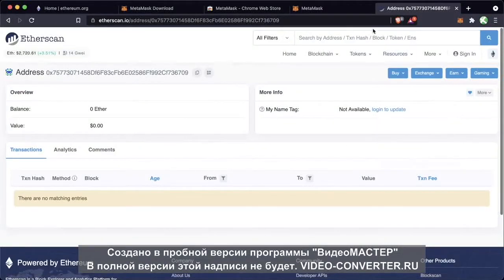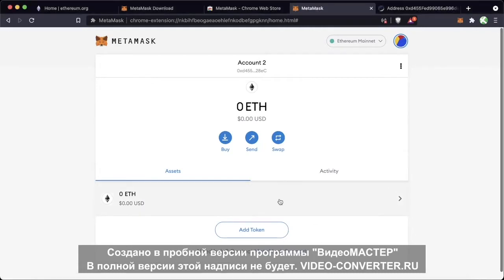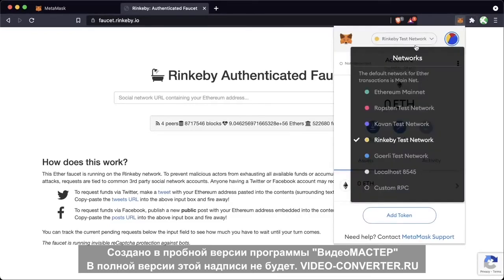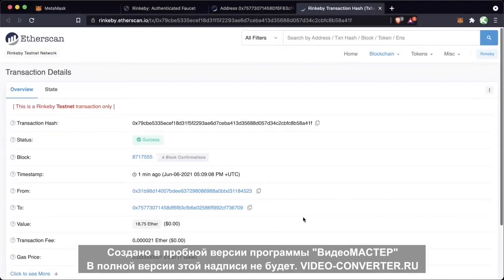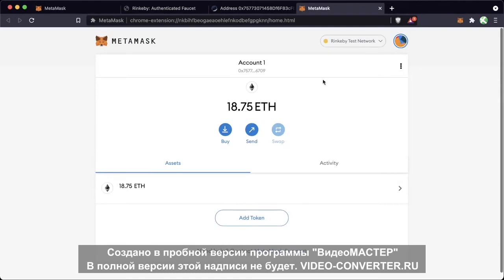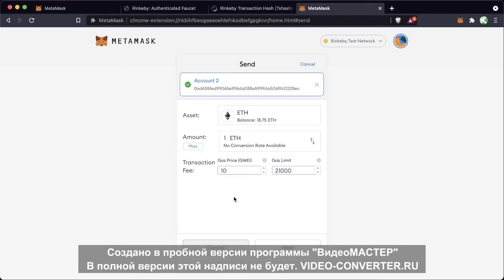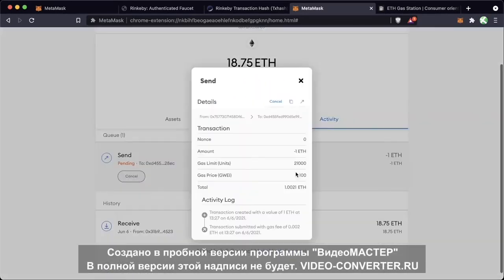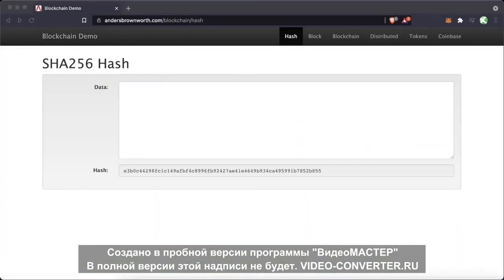Solidity. Part1_3